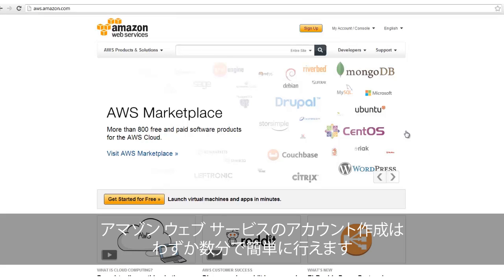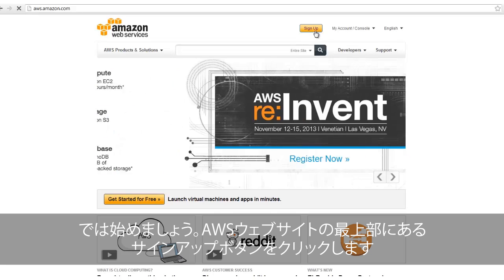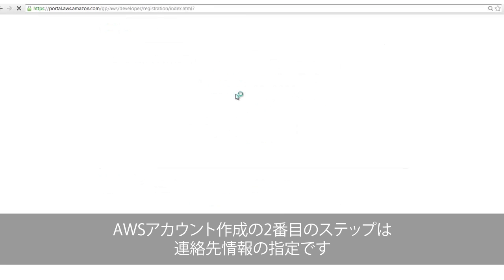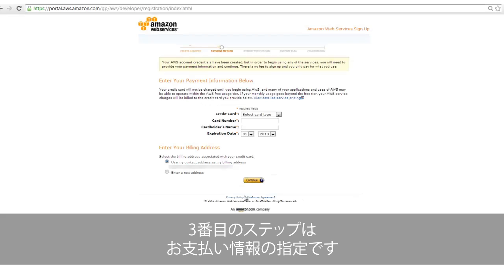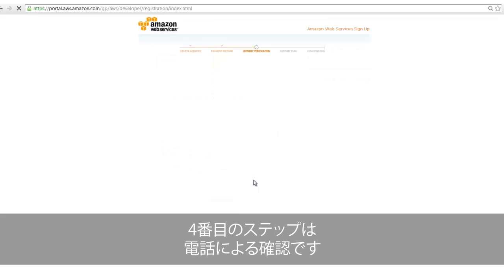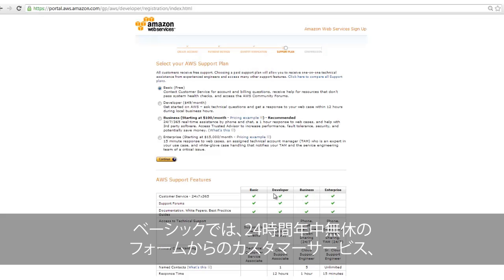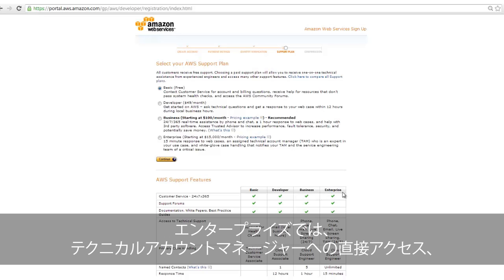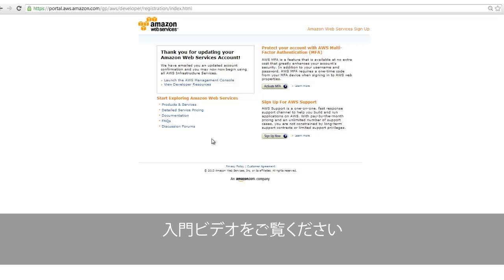アマゾン ウェブ サービスのアカウント作成方法（日本語字幕）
AWS アカウント作成方法をご紹介いたします。こちらの動画では、無料利用枠、サポートプラン、そしてアカウントを作成する際にお支払い情報が必要となるのかも含めてご案内いたします。